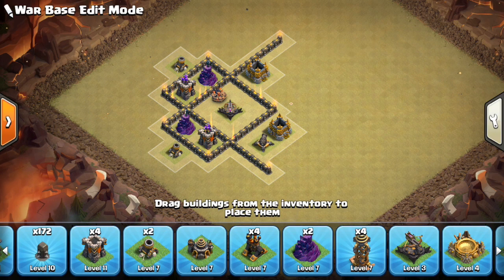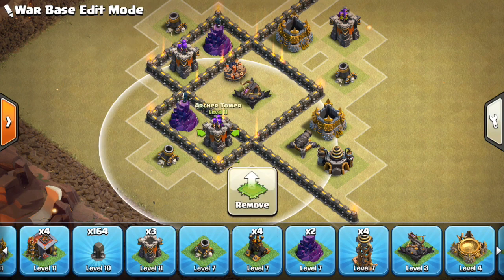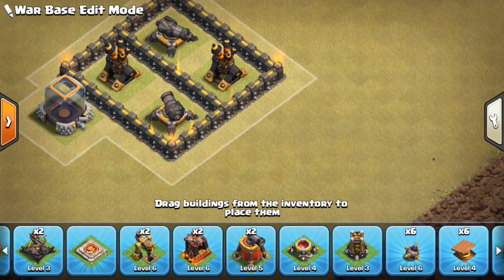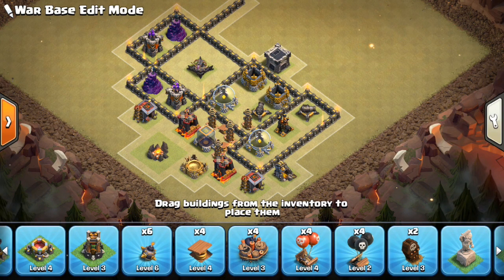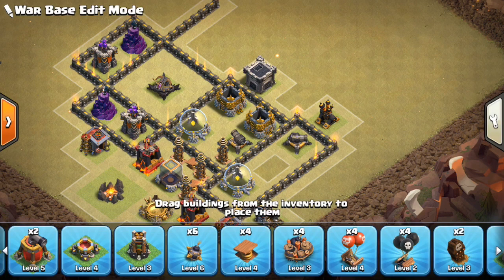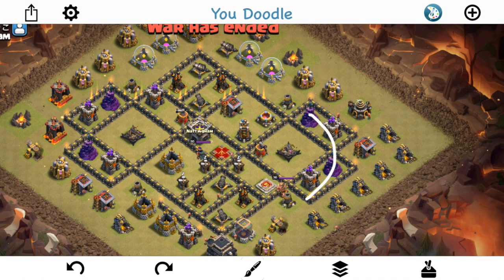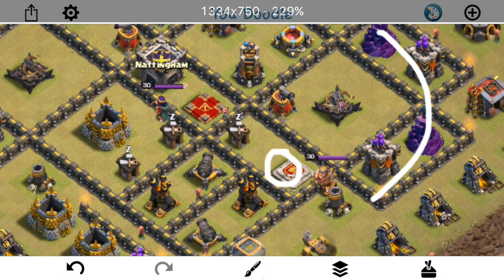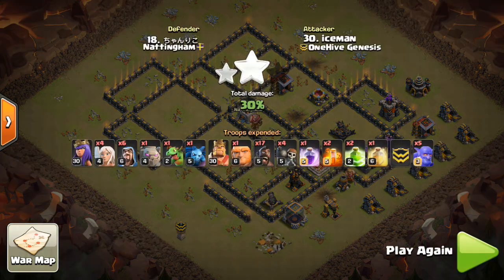TH9 Anti 3-Star War Base Fundamentals - Advanced Guide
In this video we dive into the fundamentals of defending at town hall 9. We look at each aspect of a good anti 3-star war base and how they come together in a base as a whole.

Clash on!